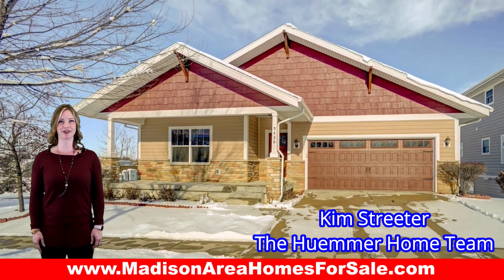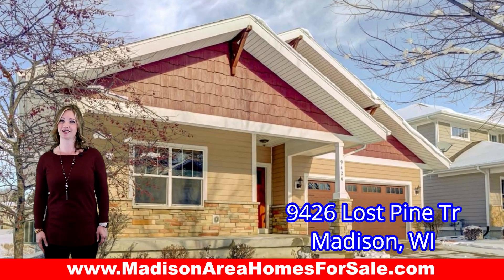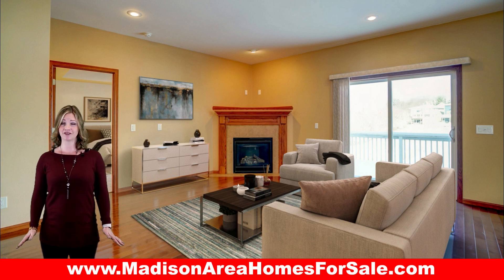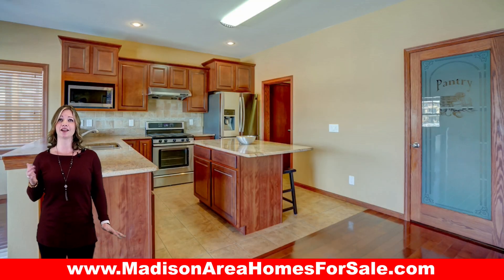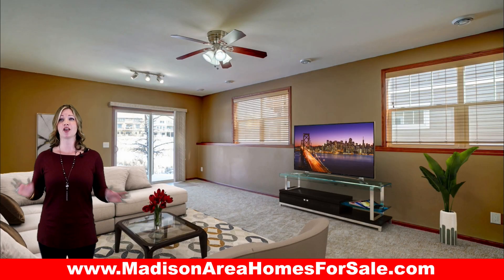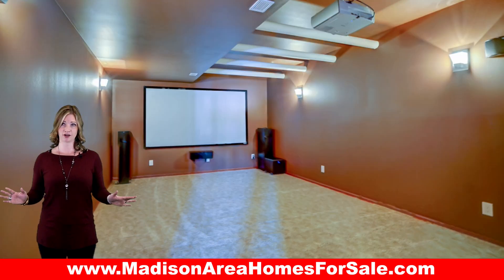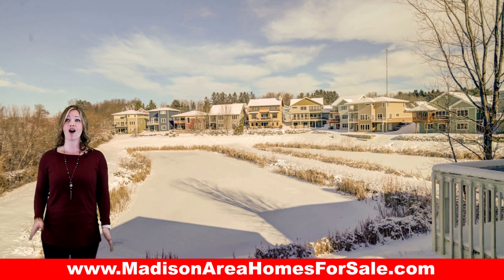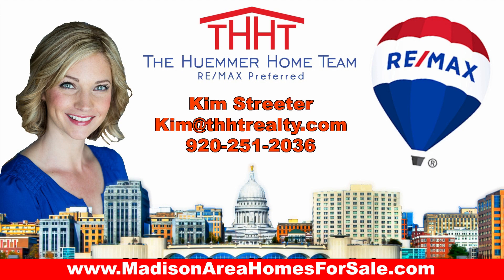9426 Lost Pine Tr, Madison, WI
🚨NEW LISTING VIDEO🚨
🏠9426 Lost Pine Tr, Madison
💲419,900
🛏️ 5 | 🛀 3 | 🚗 2 | 👣 2,785